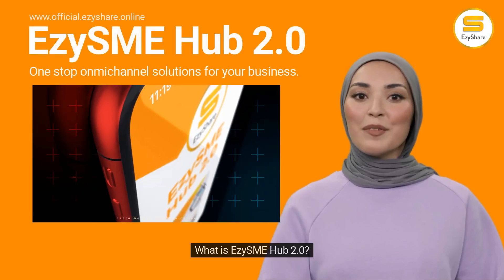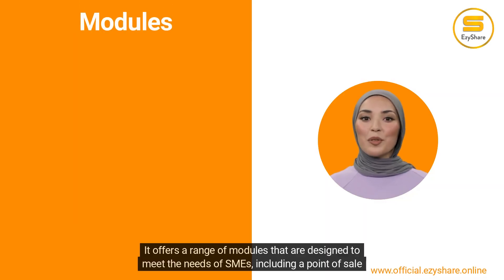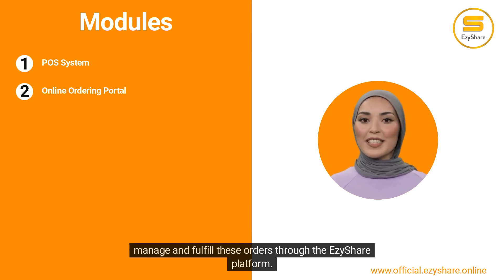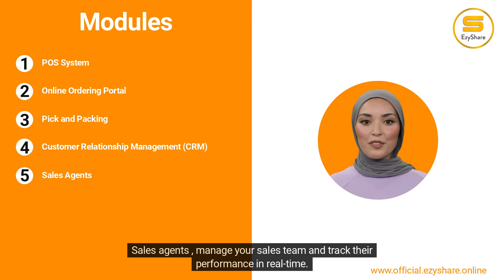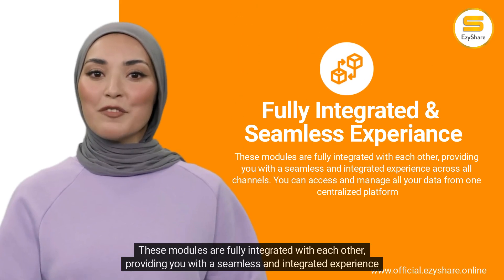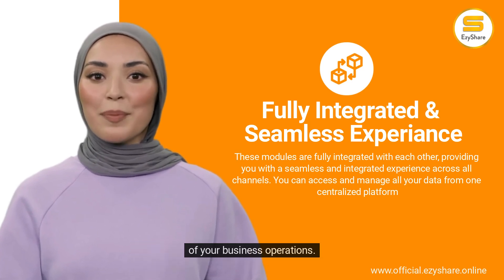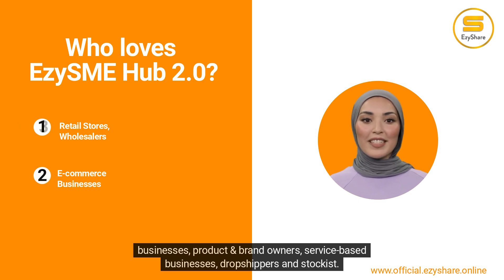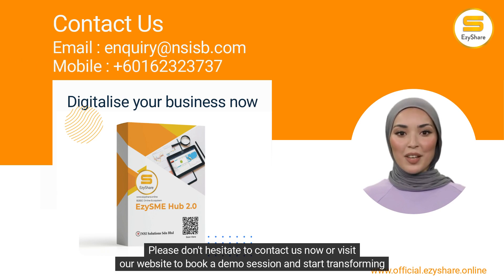Transform your business digitally now with EzySME Hub 2.0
Introduction of EzySME Hub 2.0
One stop omnichannel solution for your business.